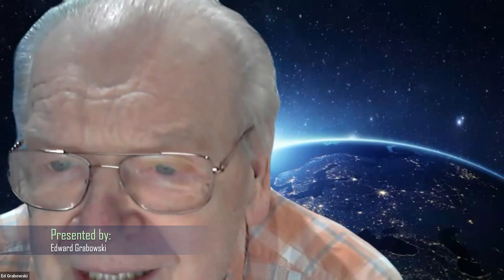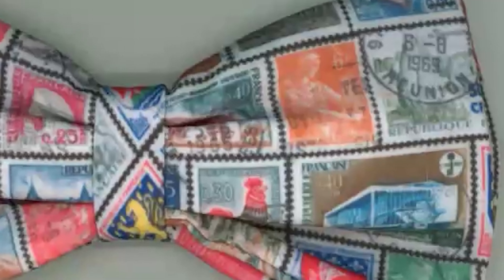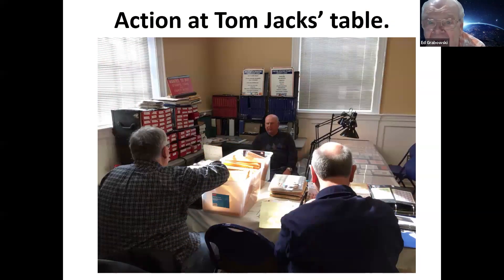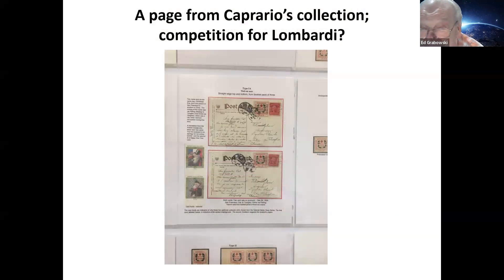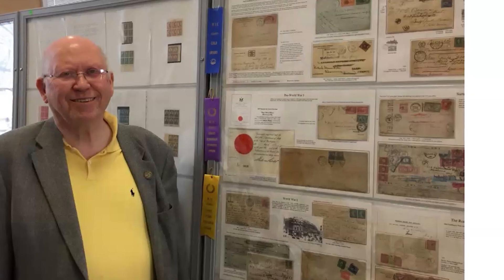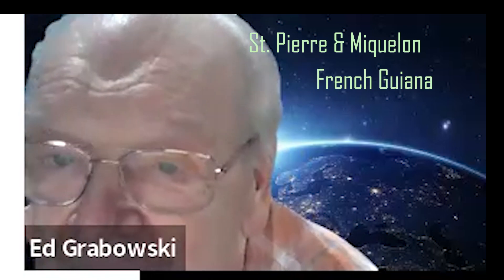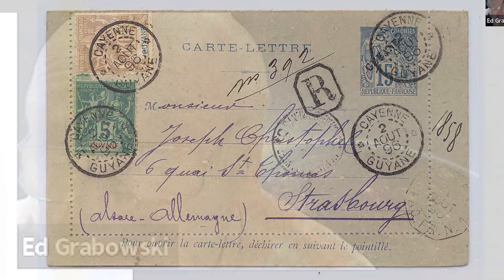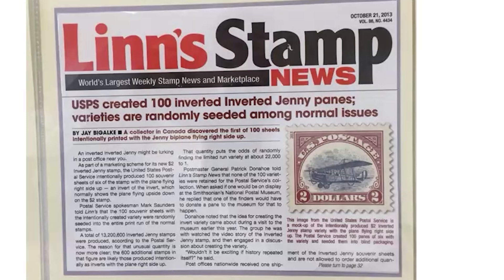How to Organize a Local Stamp Show: Lessons, Tips and Ideas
Do you think your local stamp club is too small to host a show? Think again! In this inspiring presentation, Edward Grabowski takes us behind the scenes of the Westfield Stamp Club’s annual stamp show to show how even a small club can put together a successful and self-sustaining event. With his detailed breakdown of everything from vendor booths to competitions, Edward provides a clear blueprint on how to organize a show that attracts both seasoned collectors and new enthusiasts alike.